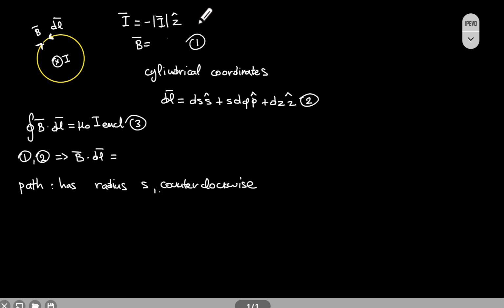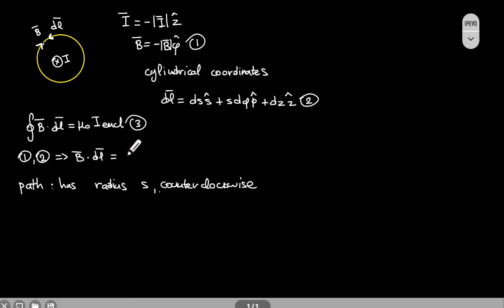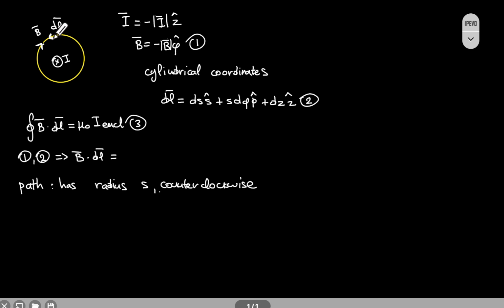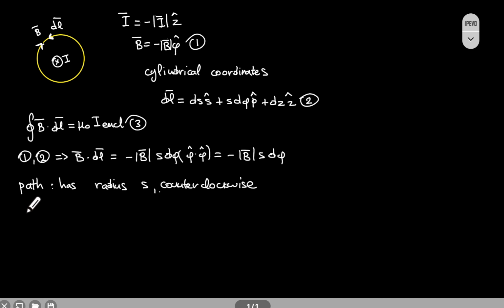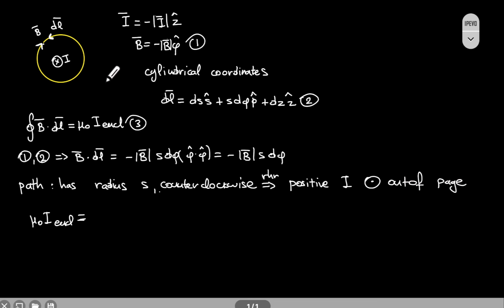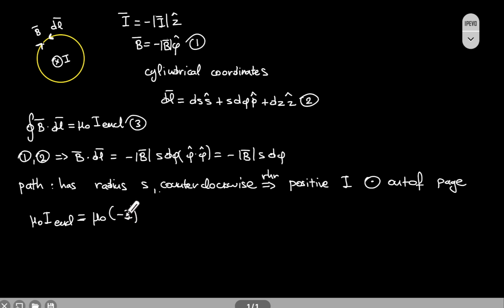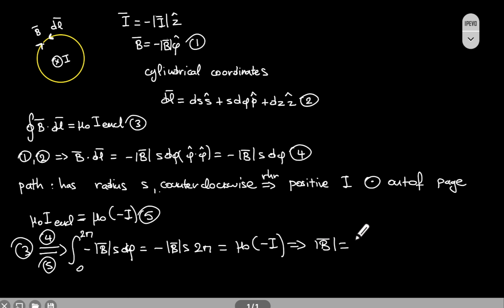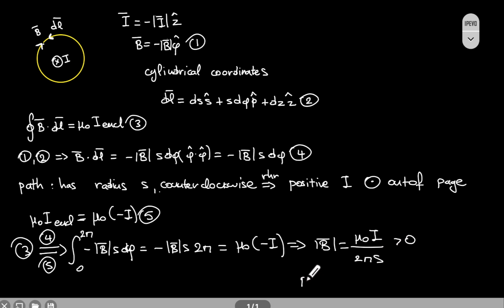Ampere's law: long straight wire (part 2)